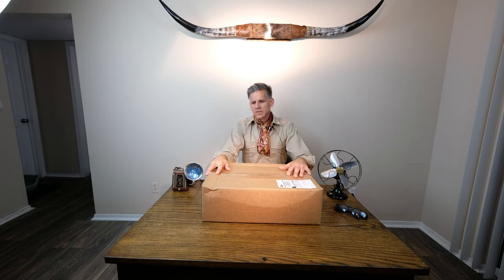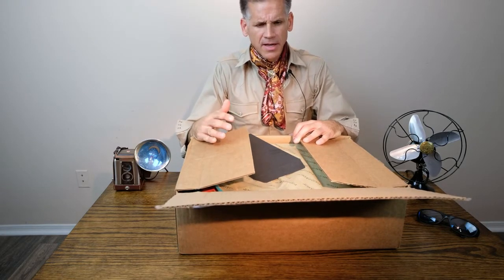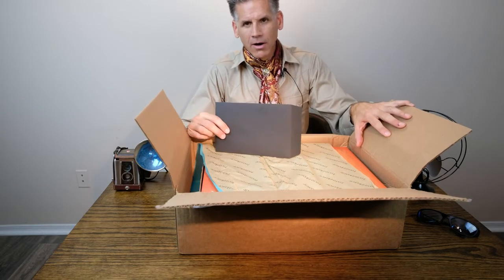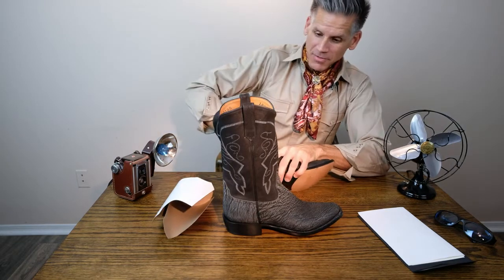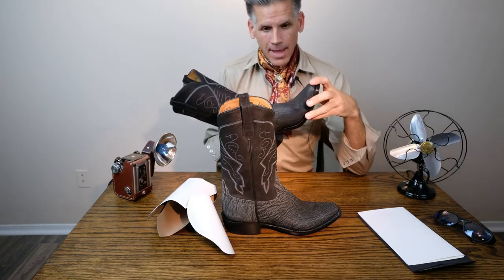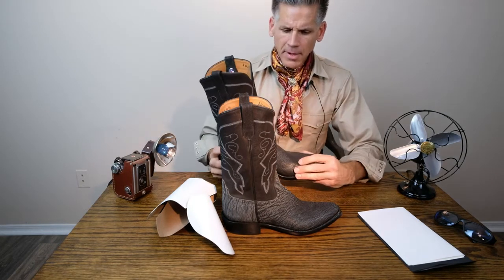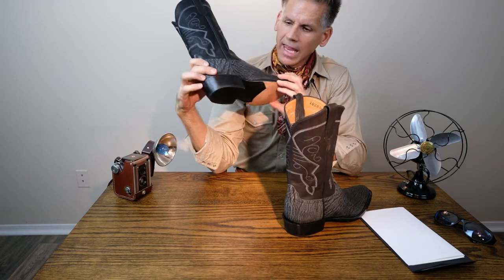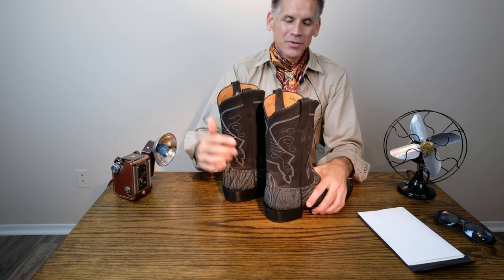Rios of Mercedes Cowboy Boots Goat Skin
Check out these amazing goat skin cowboy boots from Rios of Mercedes and find other great boots from Rios of Mercedes
You can also check out beautiful boots for men and women from Lucchese, Tony Lama, Stallion Boots, Lane Boots and many others